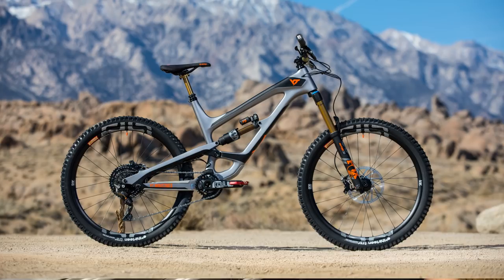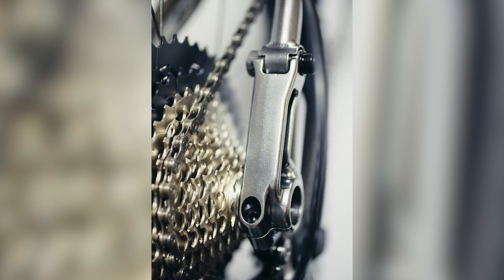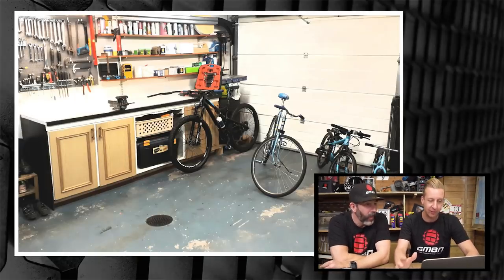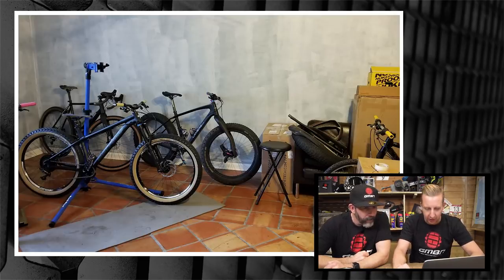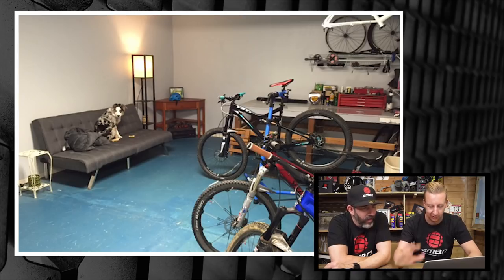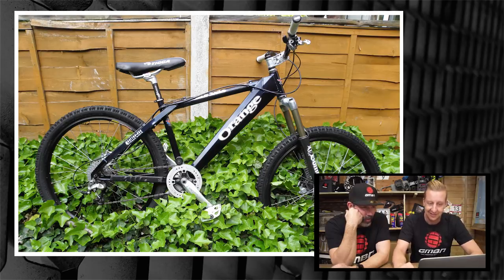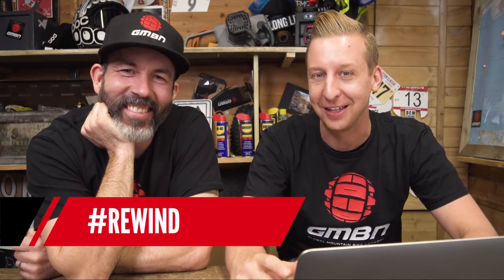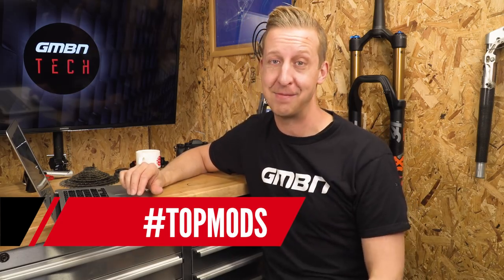The Latest MTB Tech News + Bike Build Frame Poll Results | GMBN Tech Show Ep. 6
Making Monday's better since 6 weeks ago...we're bringing you your bike tech fix with round 6 of the GMBN Tech show!

This week we're looking into a few details about the new YT Capra, Cotic's new 120mm steel full sus Flaremax and an increase in World Cup Pro teams riding TRP brakes!

As voted for by you, the viewer, this bike will be getting built step by step in a series over the following months, so stay tuned for the journey and to learn some hacks along the way!

This week we're also looking at Rocky Mountains partnership with Raceface for their EWS team. Not only this but the teams apparent (from the announcement video) decision to go with Rocky's 29 offering the BC Edition (longer travel) Instinct. Last year saw the team run the 27.5 wheeled Altitude and ignore Rocky's 180mm 'Enduro' beast the Slayer completely. Will they make the switch to 29" wheels for this years series or are they going to be travelling with both options at their disposal to decide on a track by track basis?

If you'd like to contribute captions and video info in your language, here's the link 👍

🎵Cat Walking - Yomoti - Epidemic Sounds 🎵
🎵 Midnight Vibe - Yomoti - Epidemic Sounds 🎵